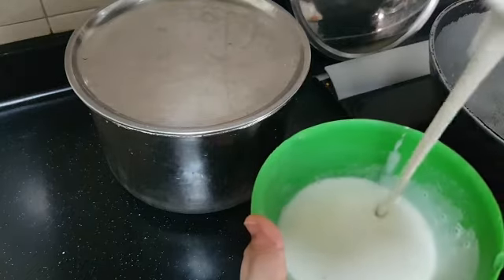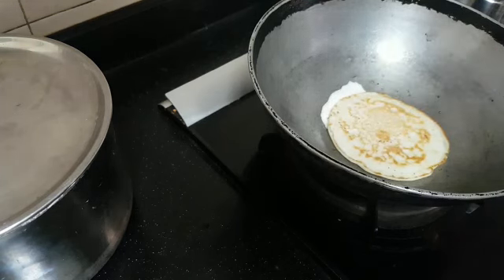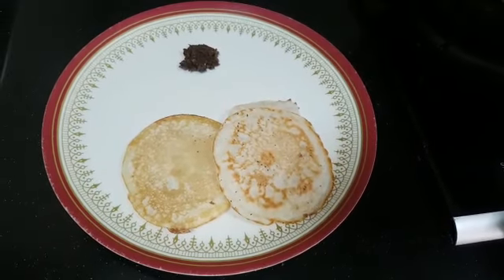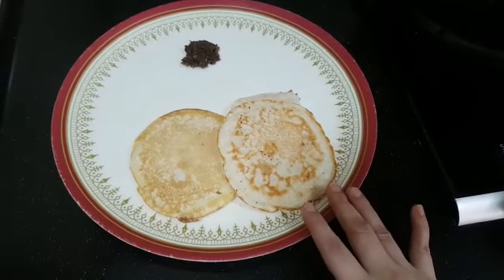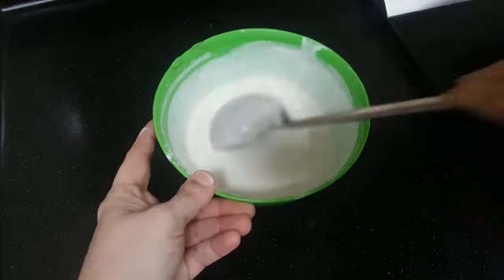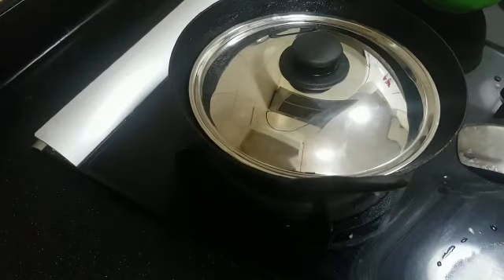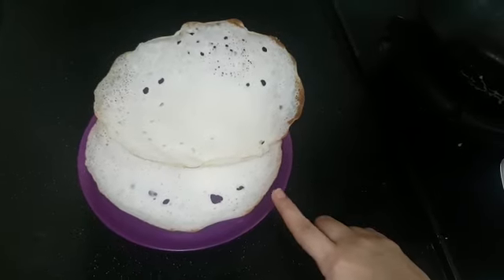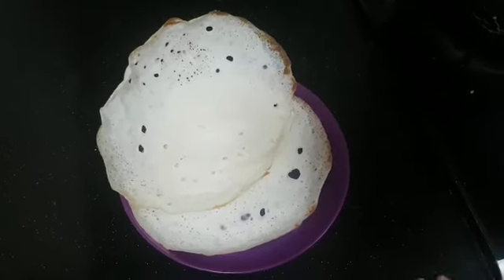3 in 1 batter ( Part 2)